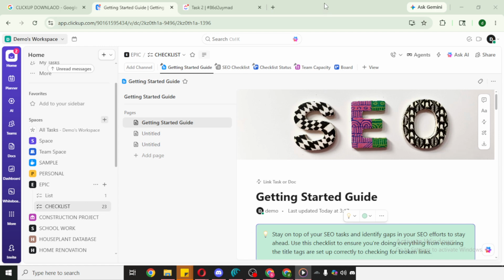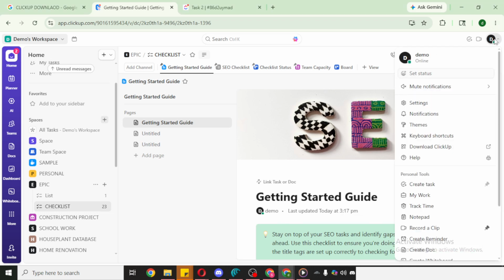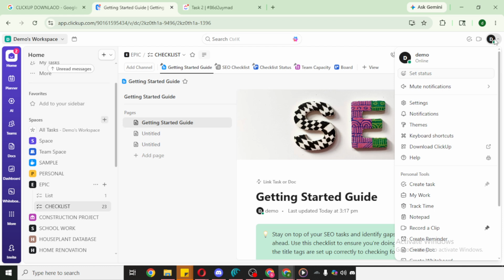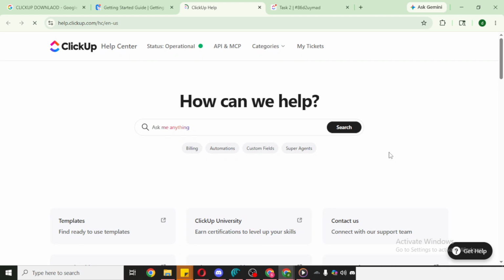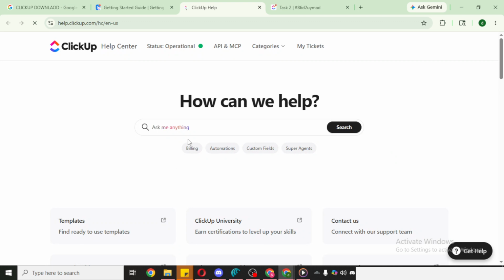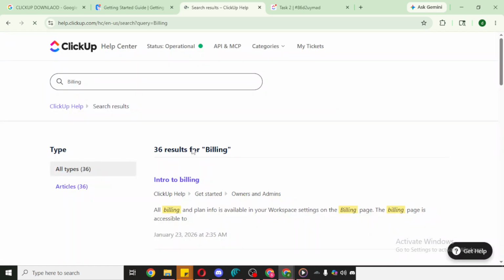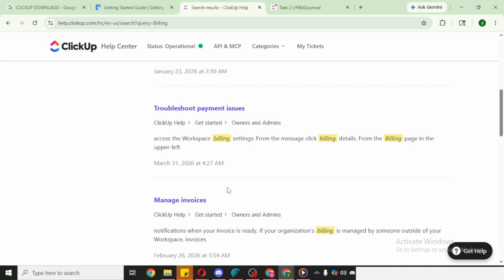How to Contact Clickup (full guide 2026)